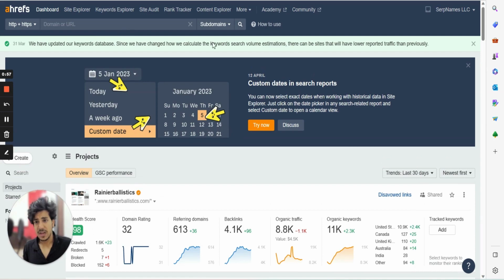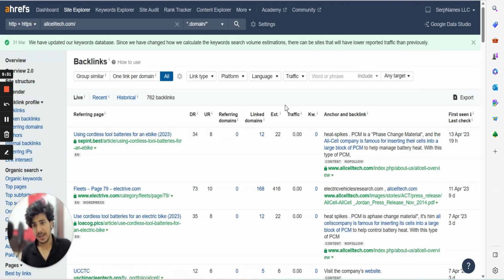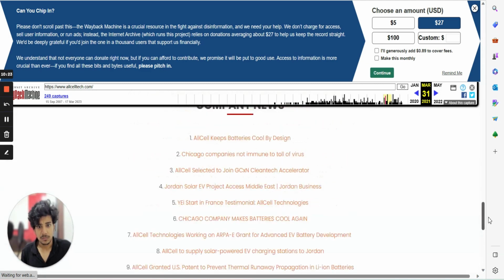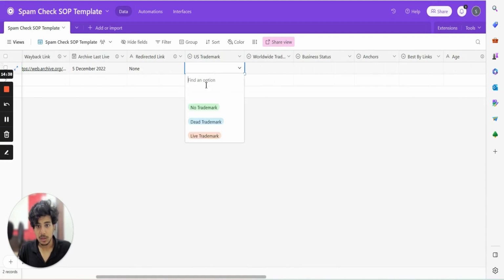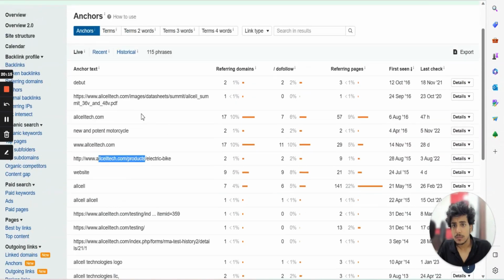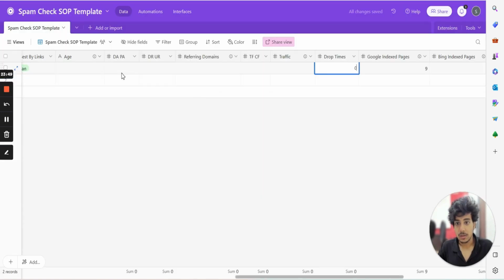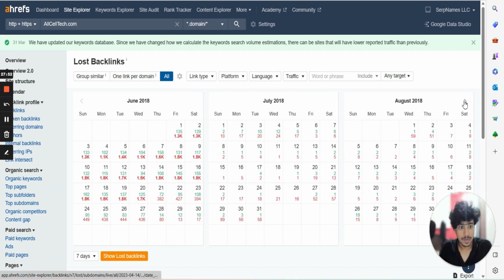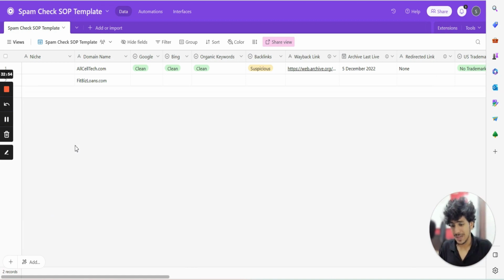25+ Steps Expired Domains Vetting Process & SOP Template (Free!)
Are you looking to find your expired domain quickly without any headache?

Let me introduce my expired domain hunting service.

For just $897, I'll find and give you your dream domain in 7 days, all within your budget.

I'll do all the hard work (finding, spam checking, quality vetting, domain acquisition, transfer, etc.) with no headache to you.